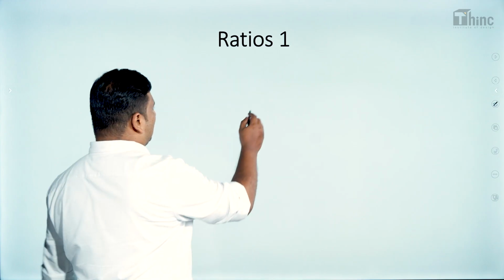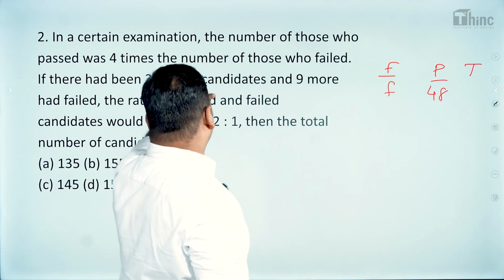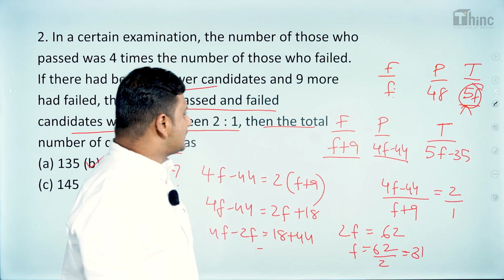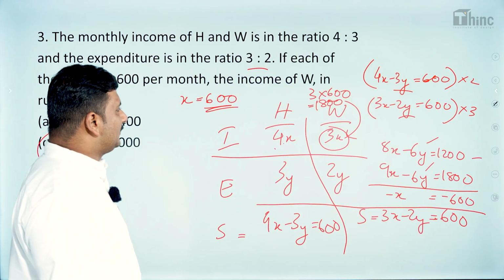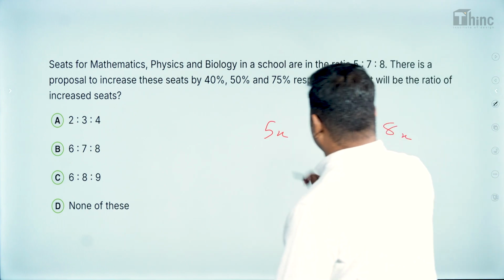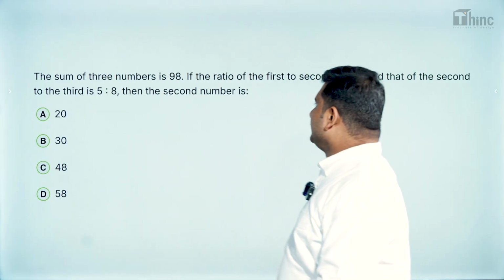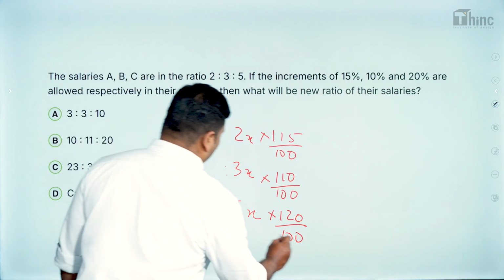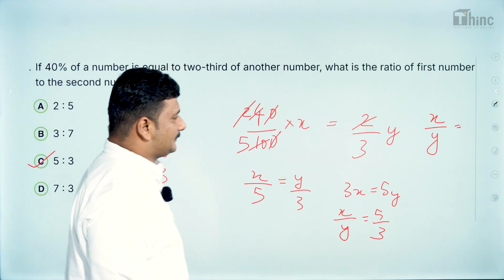Ratios Part 1 | Mathematics Class for Design (NID, NIFT, UCEED) Aspirants